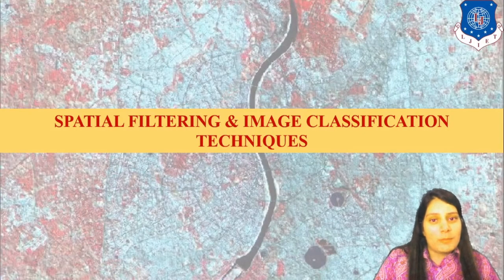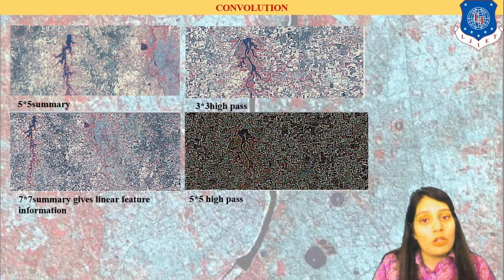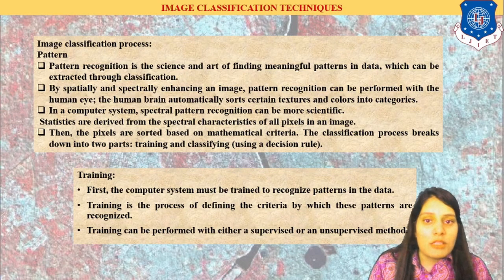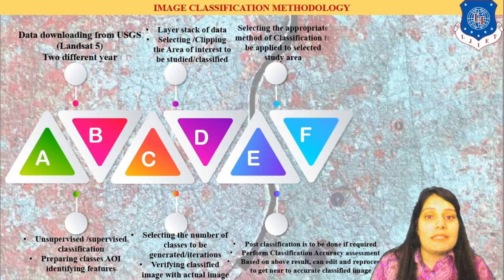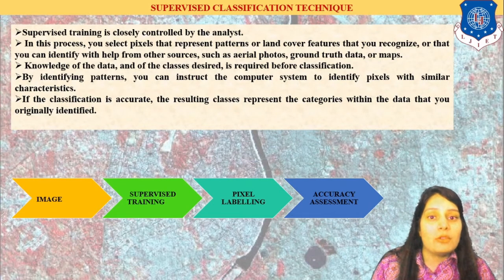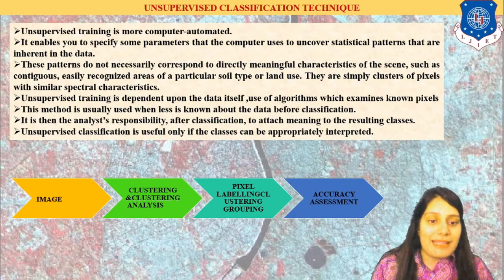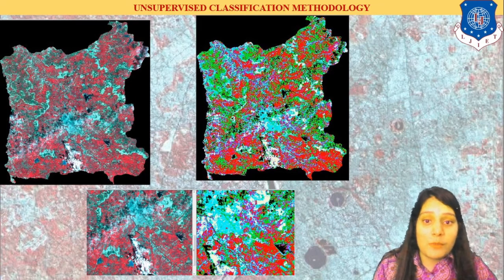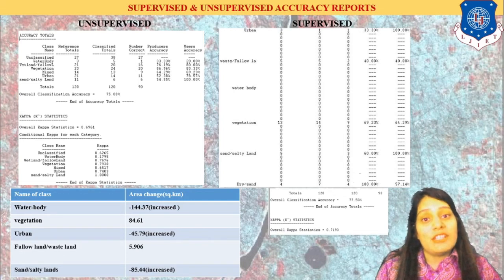Lec-15_Spatial filtering and Image classification | Remote Sensing & GIS | Civil Engineering